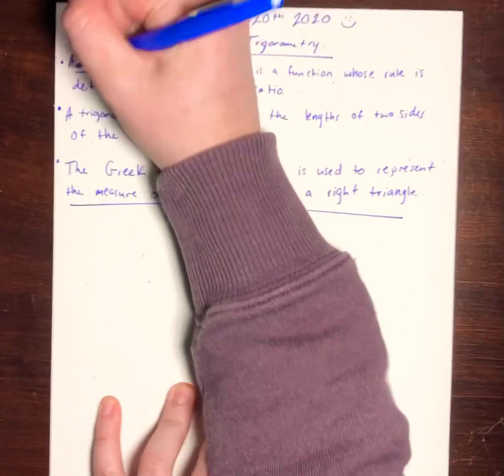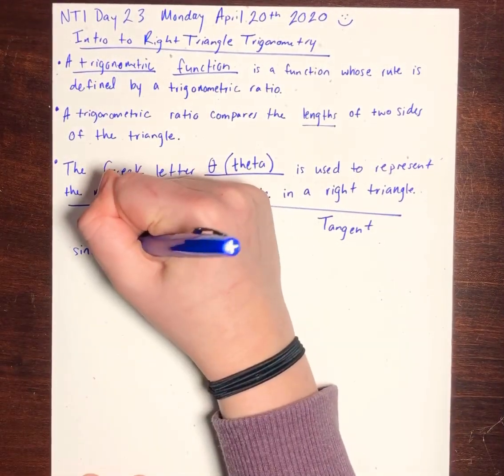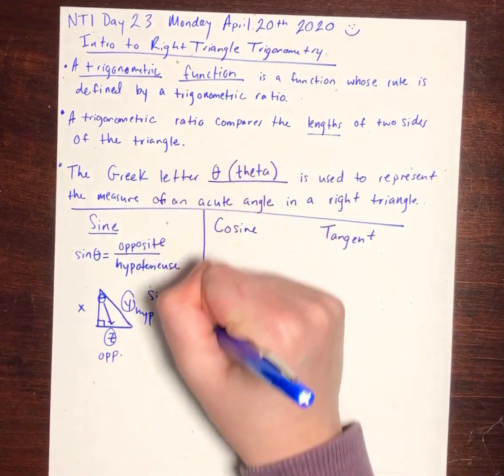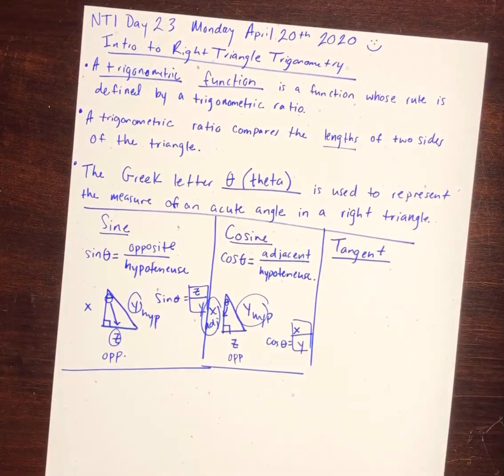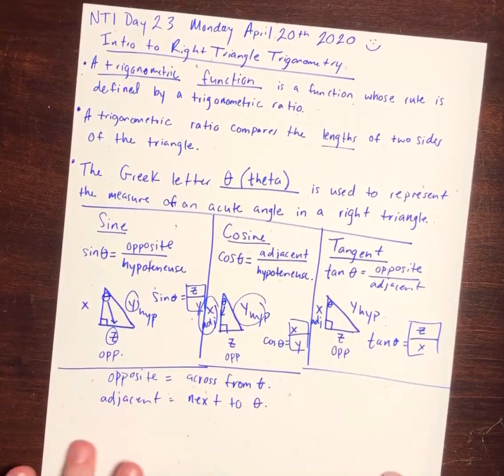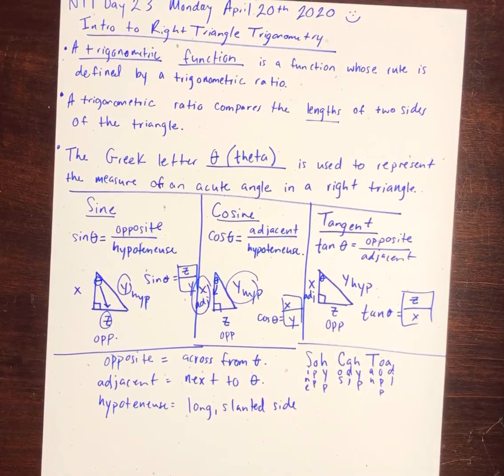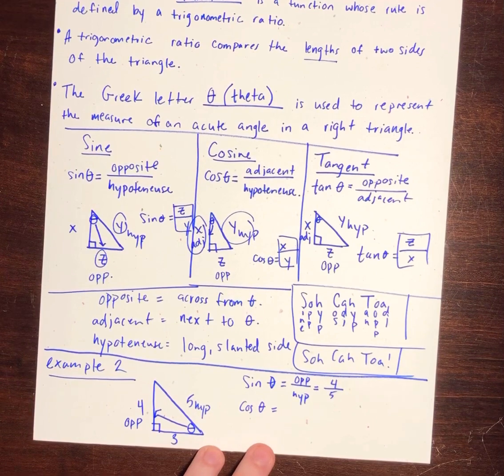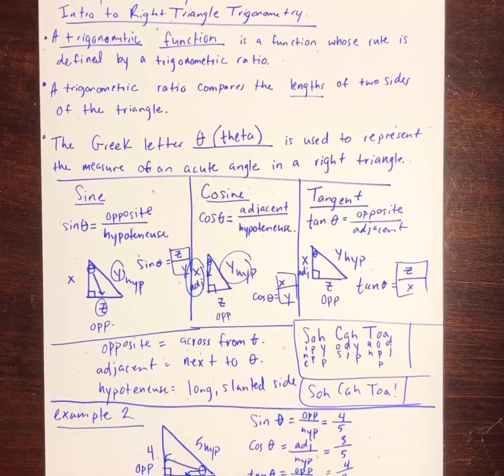Intro to Right Triangle Trigonometry